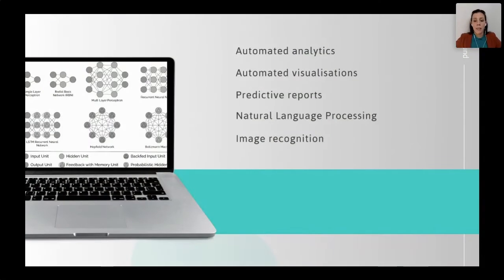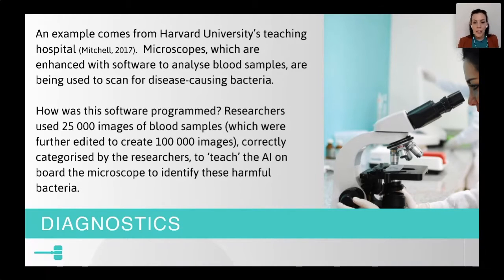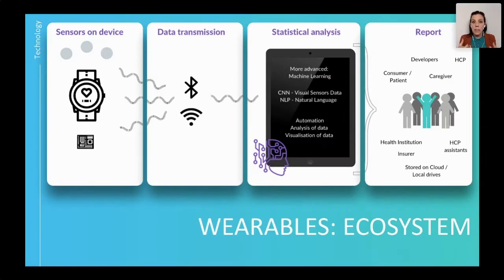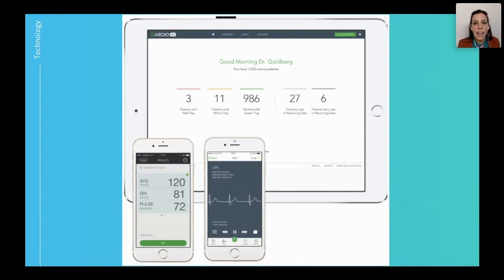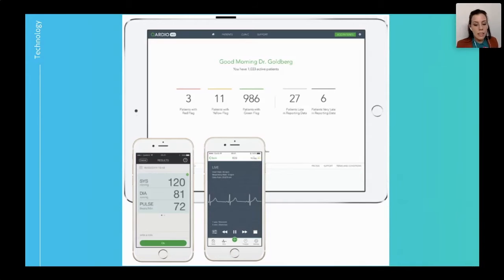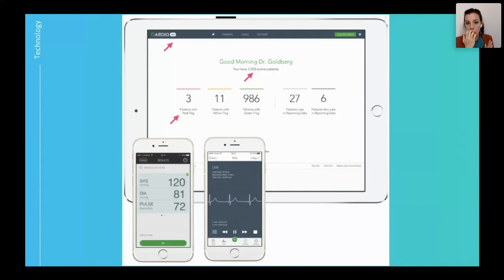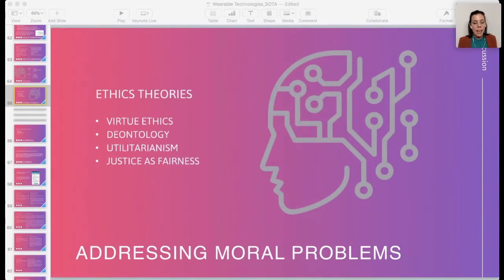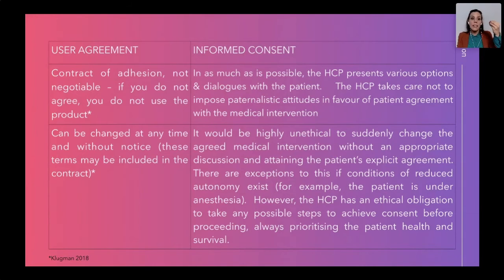[Summary] Ethics CPD - Wearable Technologies in Medicine and Ethical Considerations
Summary reel of this accredited online seminar for healthcare professionals seeking ethics CPD / CPU points.